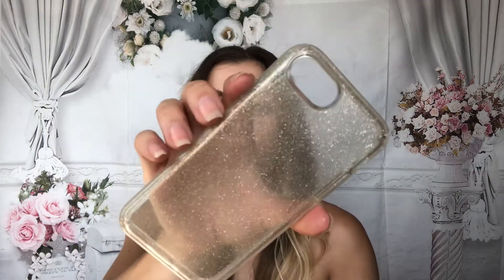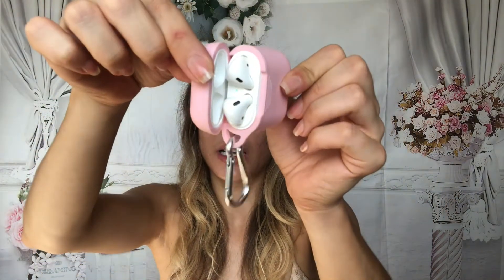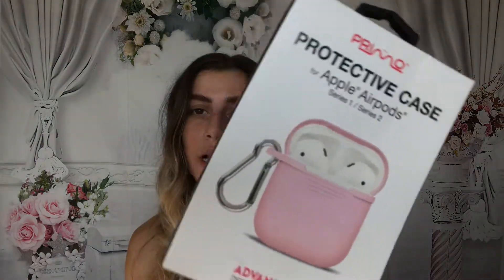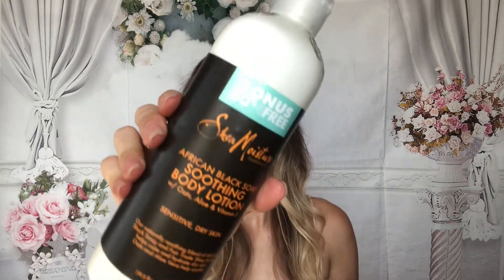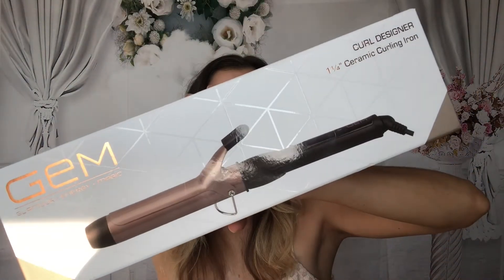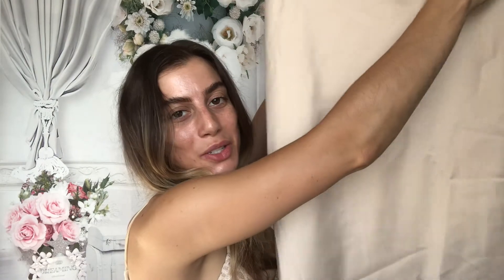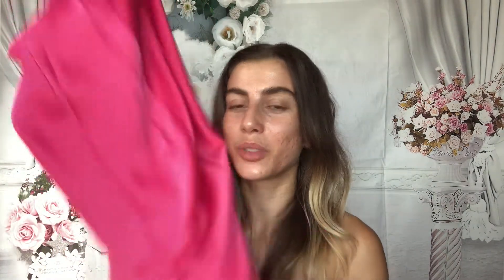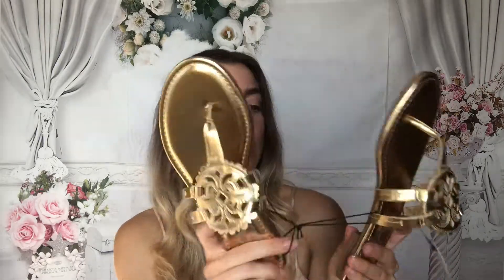TJ Maxx Haul | Summer 2020 tech goods, beauty products, clothing, & more!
I will do more of them in the future!

ITEMS IN ORDER MENTIONED:
Most of the items were on CLEARANCE!
・Phone case: $9.99
・Screen protectors: $7.99
・AirPods case: $4.99
・Shea Moisture lotion: $5.99
・Sea Moisture body wash: $7.99
・Wet Brushes: $5.99 each
・Hair mist: $5.99
・Shampoo & scalp brush: $4.99
・Curling iron: $12.99
・Skirts: $10.00 each
・Flip flops: $16.00
・Heels: $19.99
・Choose Happiness planner: $9.99
・Marble planner: $7.99
・Gel pen sets: $9.99 each

Your Friend,
Isabelle at IsaBeauty
Let's be friends on IG: @IsabelleHyder
Curious?
Here's the shown/mentioned/used items
EDITED WITH: iMovie
TOP: TJ Maxx (6+ years old)
MY ESTHETICIAN: Angelica Walker, owner of Newport Skin Therapy
-Send her a DM on Instagram
SKIN: Face Reality Skincare
BROWS: Urban Decay brow powder